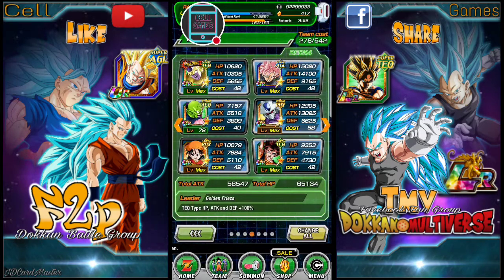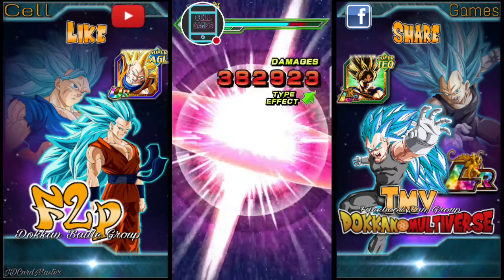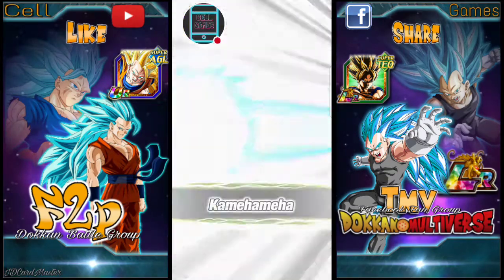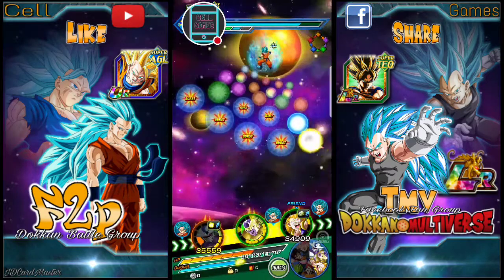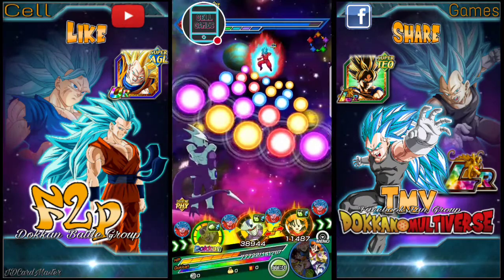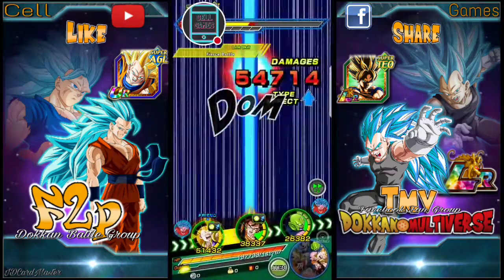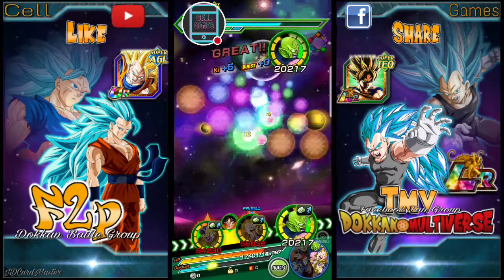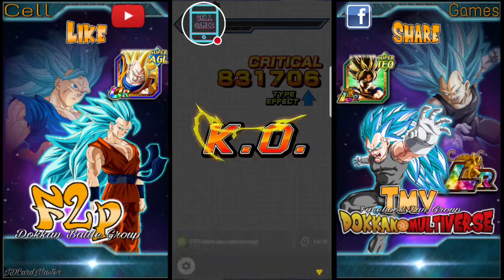TEQ GOLDEN FRIEZA Damage Showcase! SA LV 10, Max Crit and Additional! Golden Emperor's Revenge!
Please check out our Facebook Dokkan Battle Group, F2P Dokkan Battle Group!
Join us!